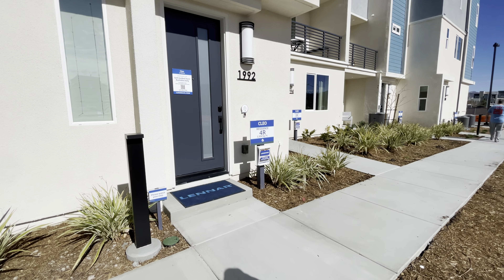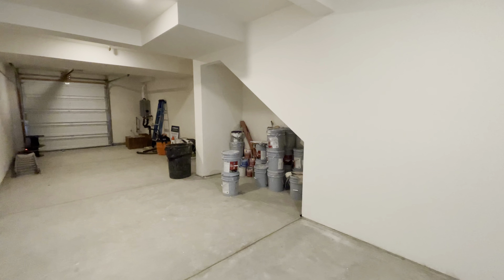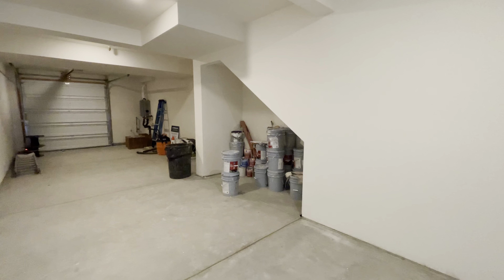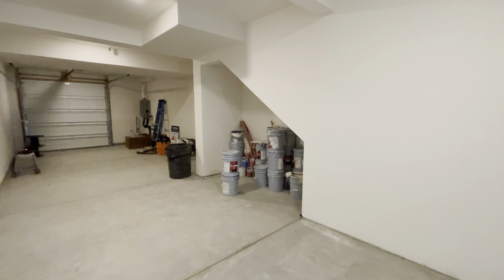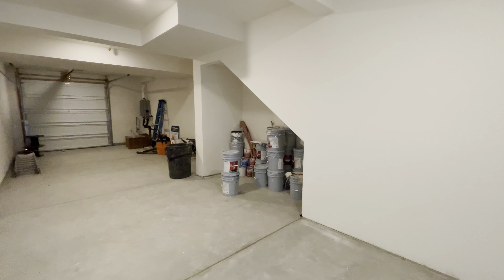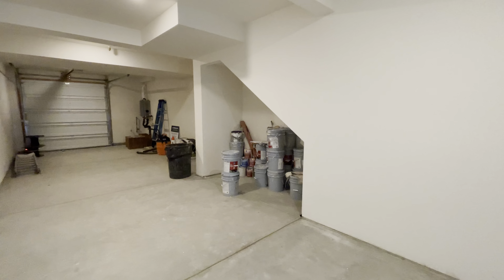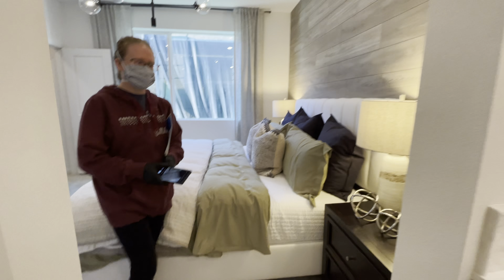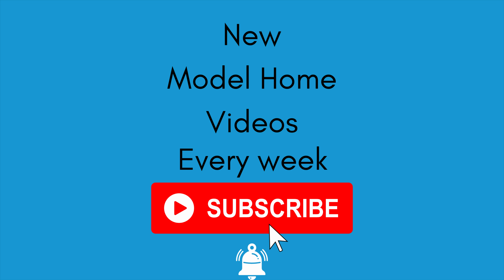Residence 4R - Millenia Cleo 1504 SQ FT - 3 Bed 2.5 Bath - 2 Car Garage (Tandem) - Thoughtful Layout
Residence 4 (this model is right hand), was quite surprising to Kim and I because we were expecting it to feel quite small. On paper, 1504 SQ FT. Is generous by San Diego standards but when you split it up between 3 floors, you would think it would feel small. Not so with this model.

The main floor has a good size entryway and it doesn’t feel cramped. The half bath is placed right at the top of the stairs which is quite smart. The main floor living room and dining have plenty of space. The kitchen is big enough for a good size island and the amount of storage is surprising. The balcony has enough room for a few chairs and a table.

On the third floor, the second and third bedrooms are a standard 10’ x 10’ but does not feel cramped.
The master is larger and has a good size walk-in closet. The bathroom has a good size double vanity and separate water closet.

As you can tell in our video, we were quite impressed with the layout. I tend to look at the floorplan ahead of time to get a rough idea of the layout and I will go through with the virtual walk through but it really doesn’t provide the same feel. It always seems smaller with virtual tours. The tandem garage had me concerned because no one wants to have to squeeze between a wall and a vehicle to get into your living space. I think the builder did an excellent job providing room for parking. If you only have 1 car or a car and a motorcycle, you will have so much space for storage. Even with 2 cars, I think there will still be a lot of room provided you do not have large vehicles.

This model is currently (at time of making this video) priced in the mid $400’s. Millenia Cleo offers incredible value. Access to a pool and hot tub, shopping is very close by with many retail businesses to choose from. It is very quiet despite having an airport nearby.

Millenia Cleo is next to Millenia Vibe and there are 2 parks adjacent to both Vibe and Cleo. The urban feel of Cleo fits perfectly with the neighborhood and there is no doubt this development will sell fast.

With some exceptions such as backsplash, flooring and window treatments, everything you see in this model is what you get. Features and included products vary by region so please contact the Millenia Cleo Sales Team for more information.

Models shown are from Release #10

If you have any questions, please let us know in comments below.

For Pre-qualification Financing, contact Lennar Home Mortgage (Formally Eagle Home Mortgage)

While we make every effort to give you as much information as possible and give that to you as accurate as we can, if any information presented conflicts with information with Lennar®, associated partners and affiliates, their information shall be considered correct.

Some of the products seen in this model were;
Fixtures:
Bathrooms Vanity Fixtures: Moel Gibson Chrome Two-Handle High Arc Bathroom Faucet - Model#T6142

We try to get as much information on the models we tour but sometimes information from the design center is not released unless you are under contract. In this case, we made a request for a list of finishes used on this model and at the time this video was posted, we have not received any information.

Is there a model home you would like us to tour in San Diego?

Kim and Steve

At the time of making this video, I use bitly links which helps shorten the web-links I put here for your convenience. By using bitly, I keep this page clean with no long links. I also used bitly because it helps me track which links people like to use, or are popular.

Kim and Steve